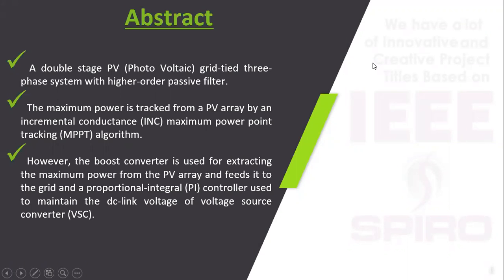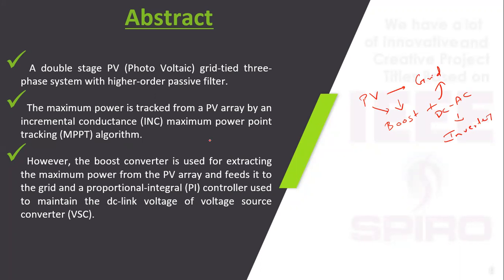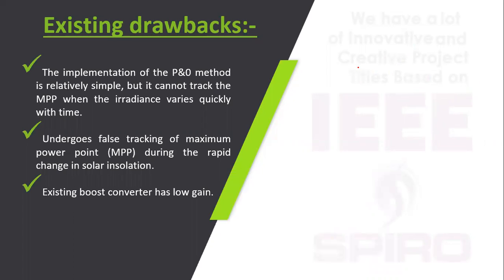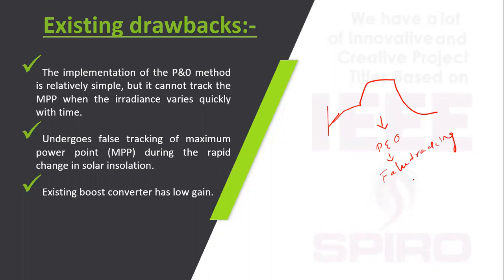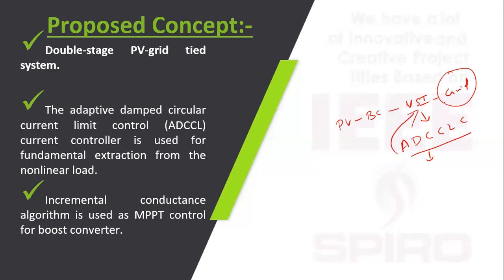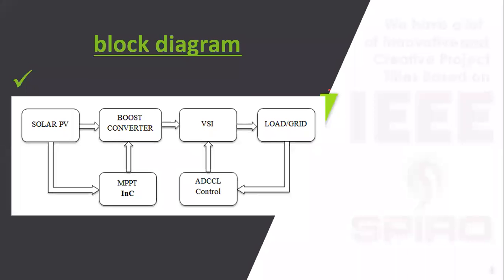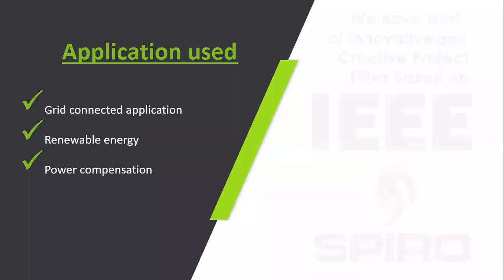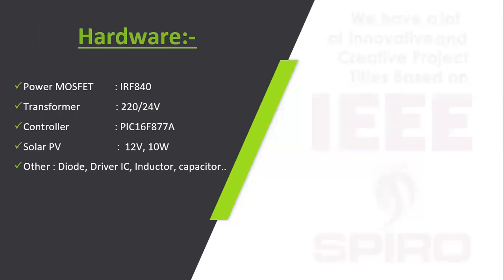ITPW01 - Adaptive Damped Circular Current Limit Control for PV-Grid Tied System